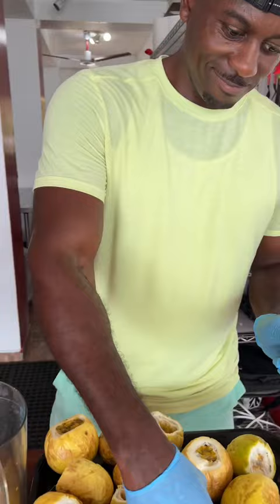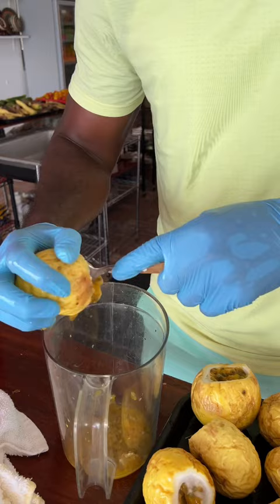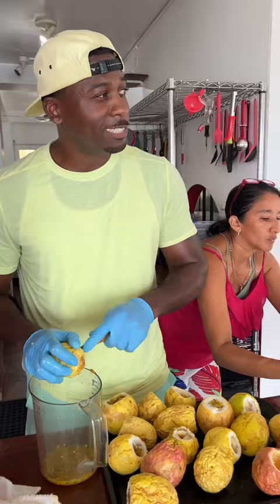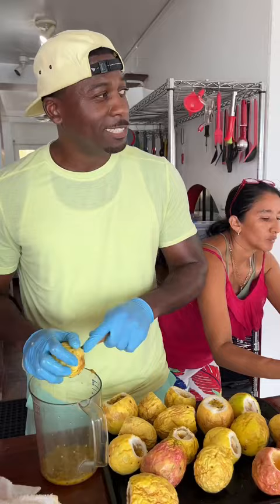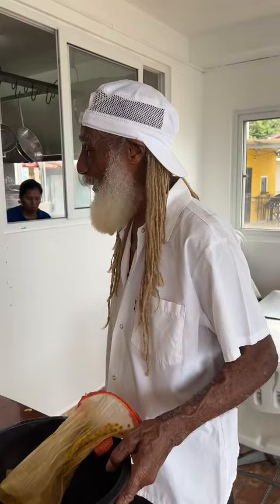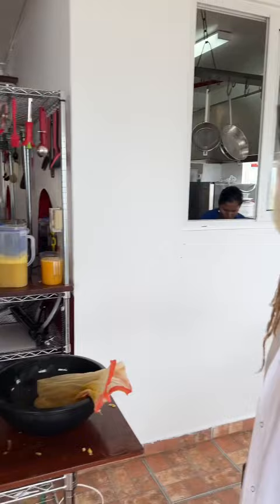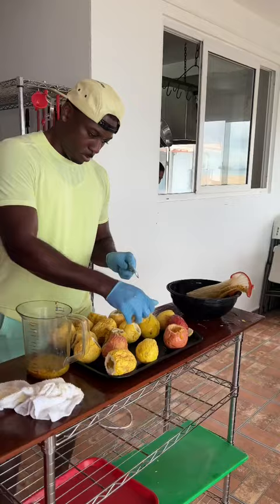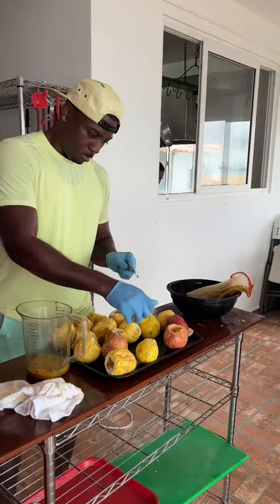Fresh citrus juice for the morning